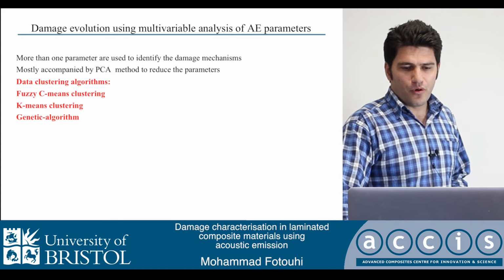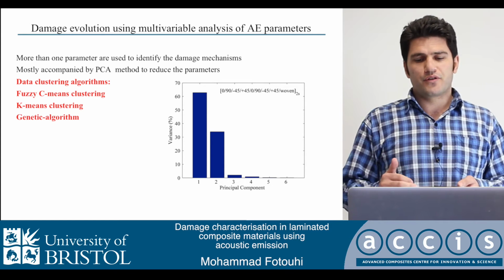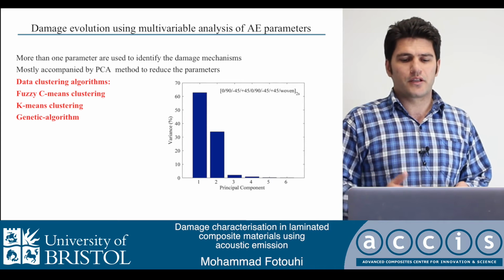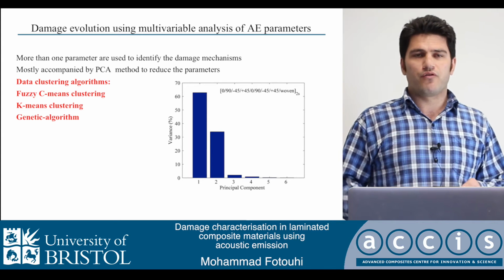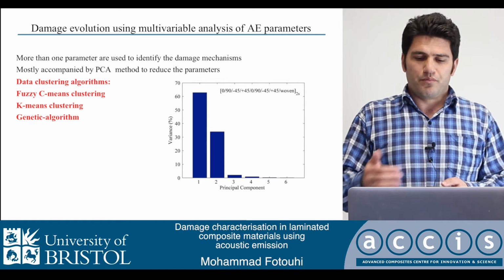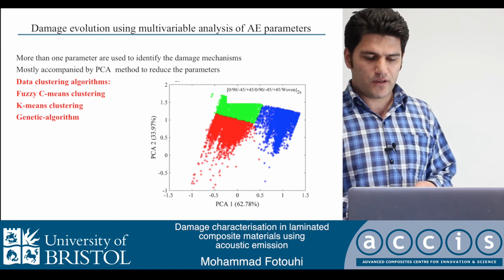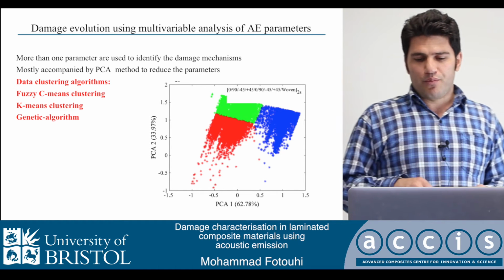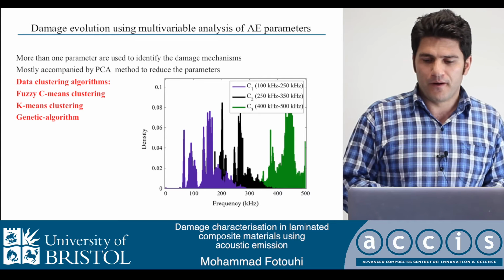Damage characterisation in laminated composite materials using acoustic emission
Presenter: Mohammad Fotouhi
Presented at visit to Airbus, Filton (19th May 2015)